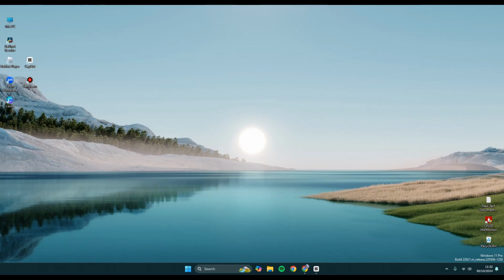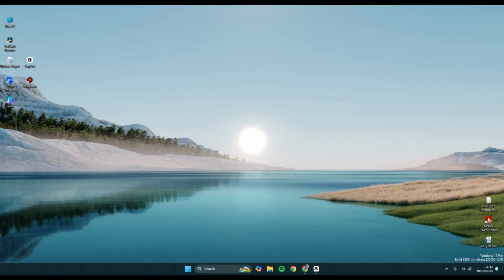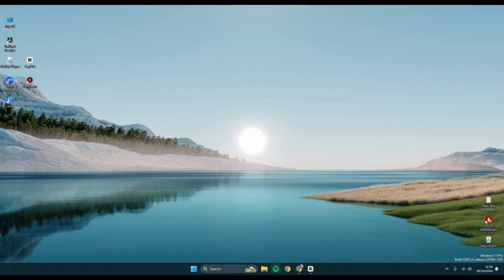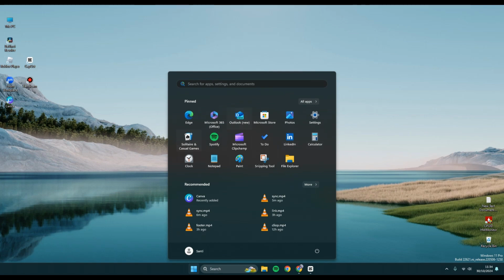How to Remove Unwanted Apps from the Windows 11 Taskbar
Tired of clutter on your Windows 11 taskbar? This quick tutorial will show you how to easily remove those pesky pinned apps that you no longer need